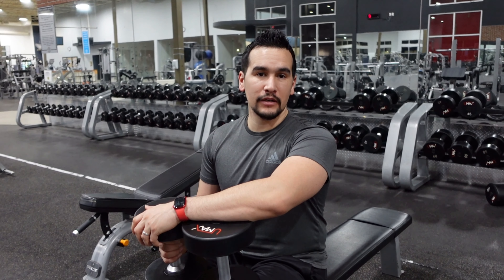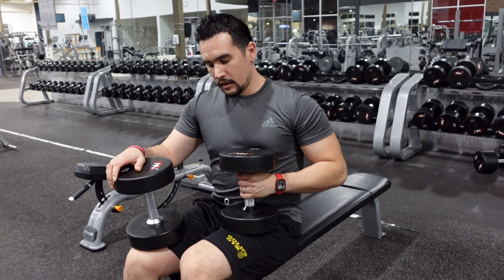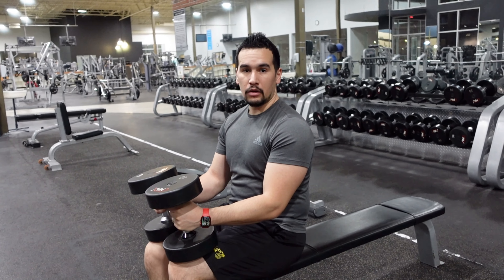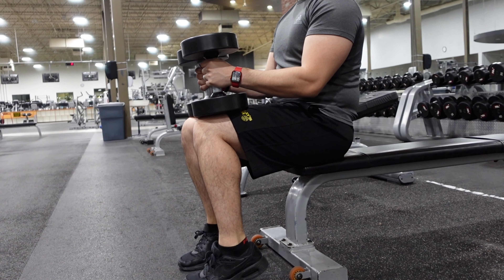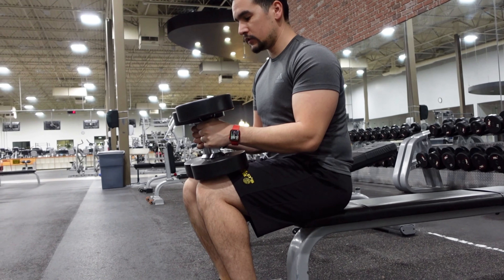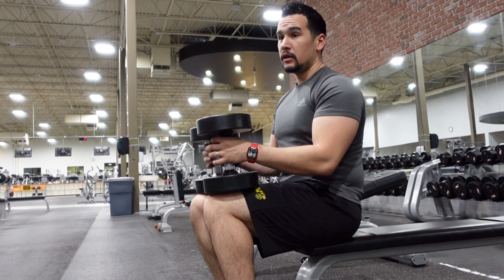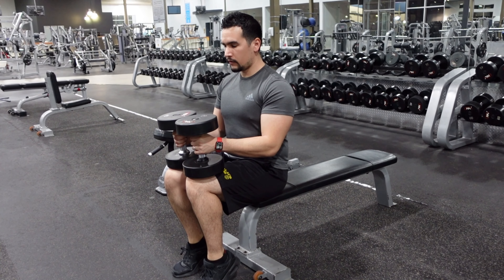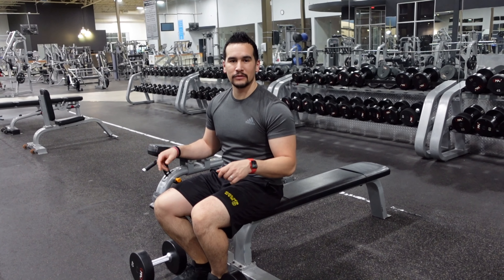Dumbbell Seated Calf Raise